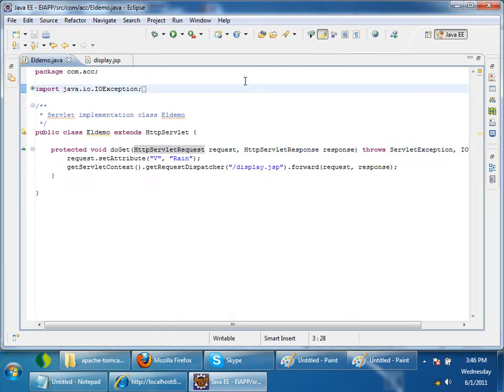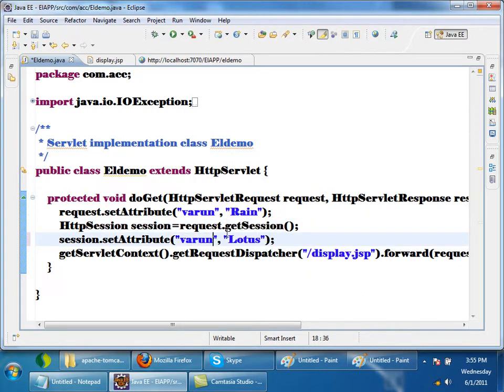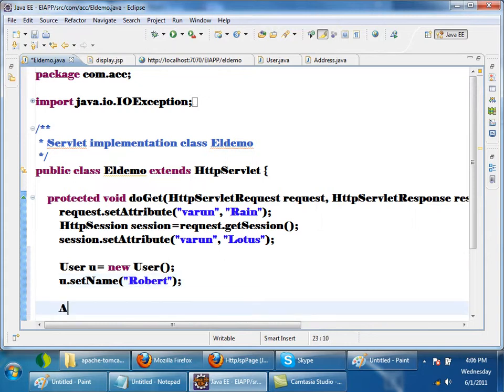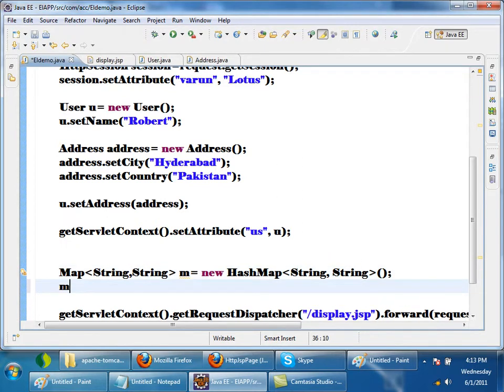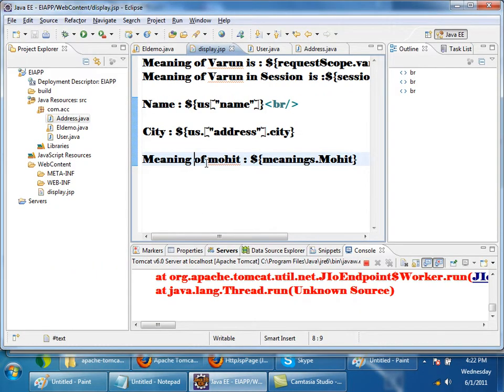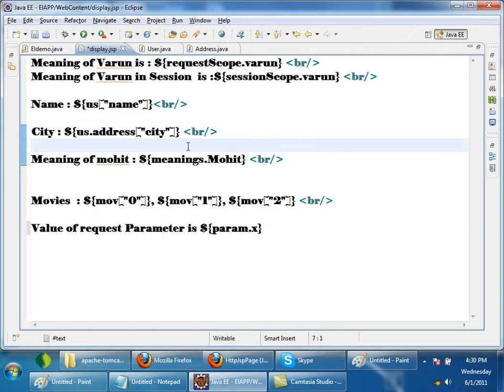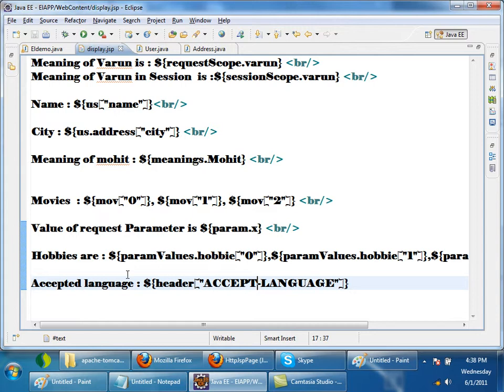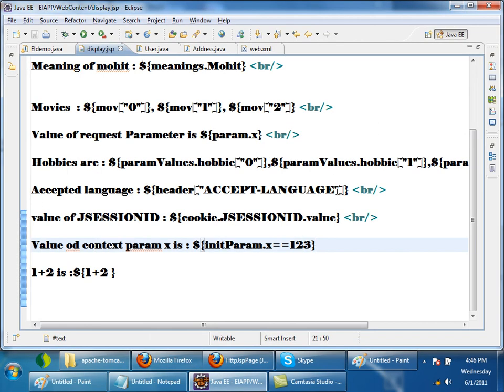31 Java Server Pages Part 3